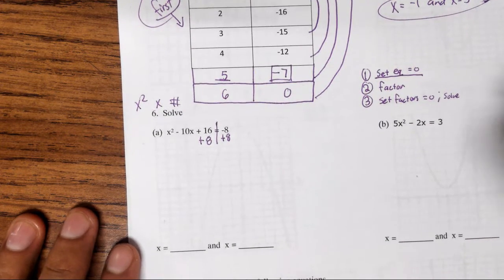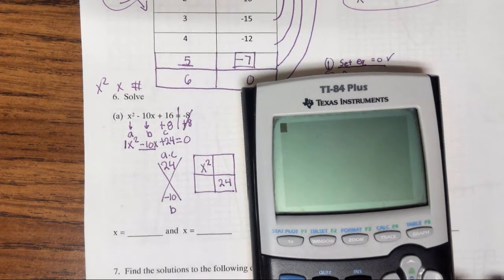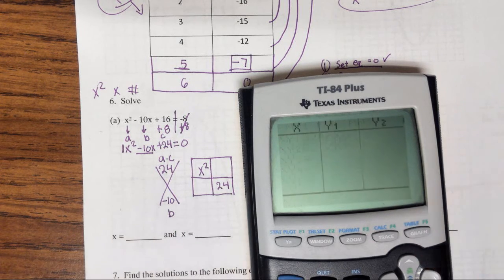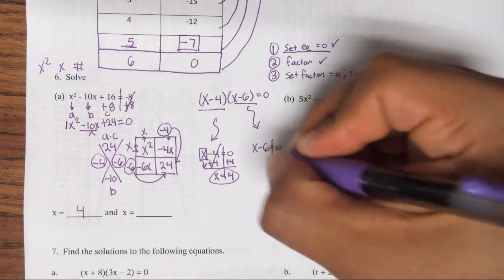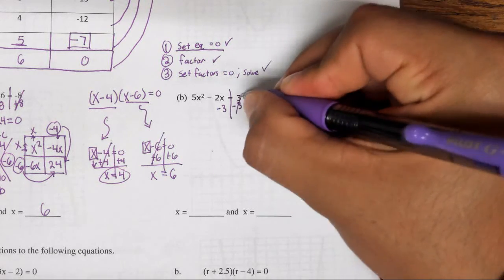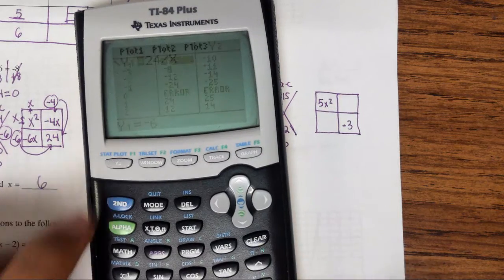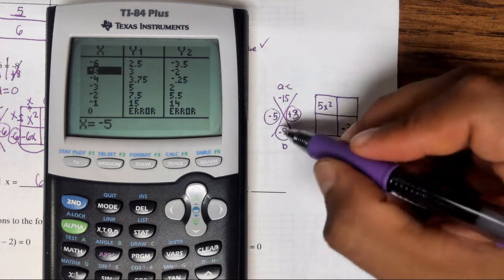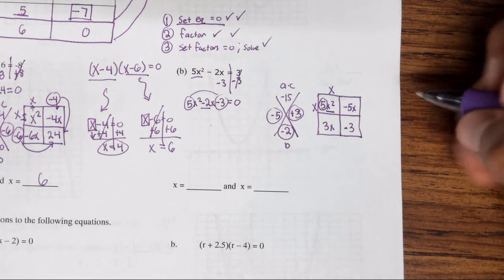Quadratic Equations Test Review Langham Creek Part 2